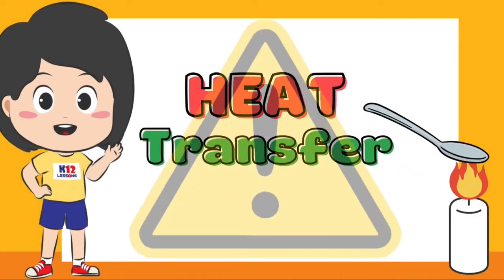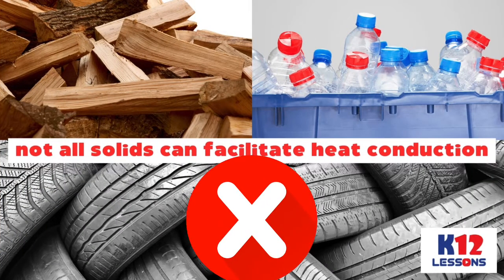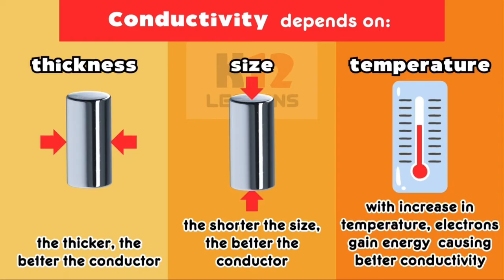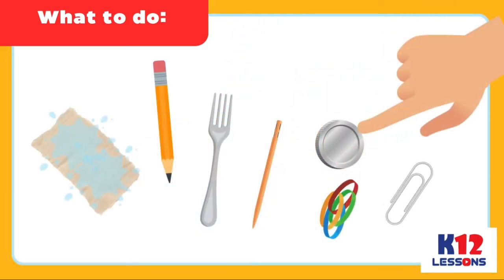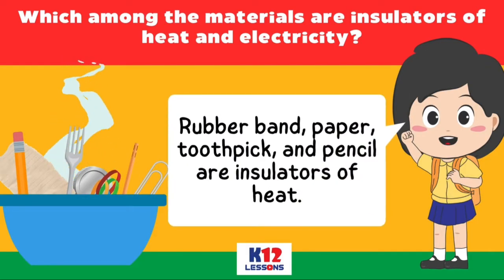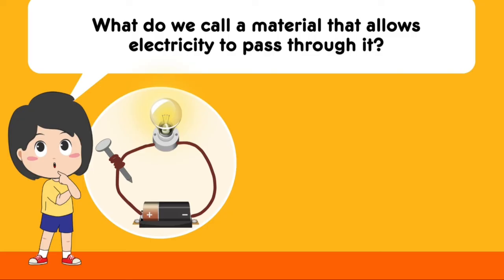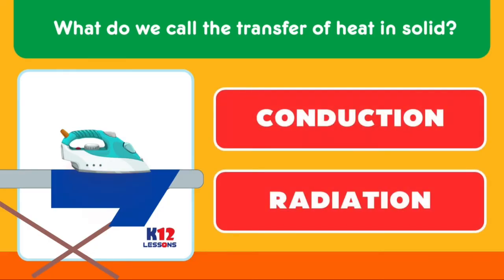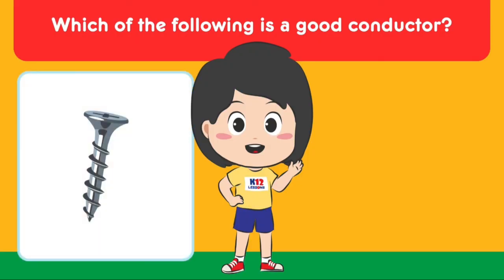Sci5 Q3 L1 - Conductors and Insulators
Electricity is one of the important things in our lives. Our appliances and gadgets at home requires electricity to function. Have you ever wondered how does electricity reach your homes? Have you ever asked yourself why you don’t get electrically shocked when you touch an electric cord?

Have you also wondered why a material becomes hot whenever it gets near to fire or even just putting it to a hot object? How is heat transferred from one object to another?